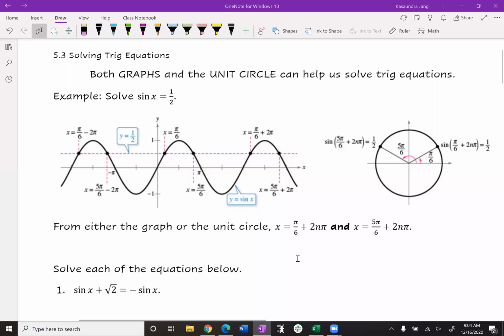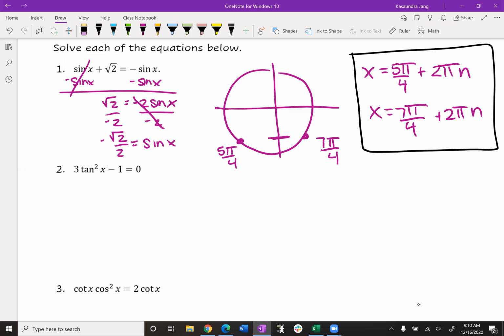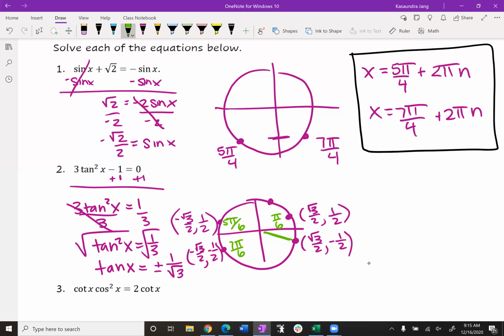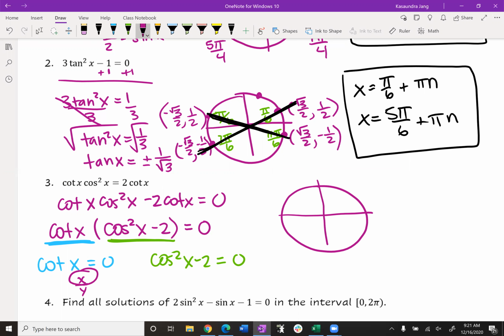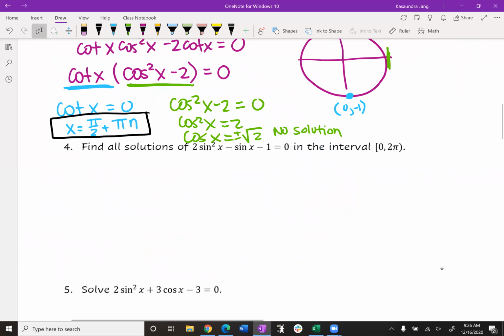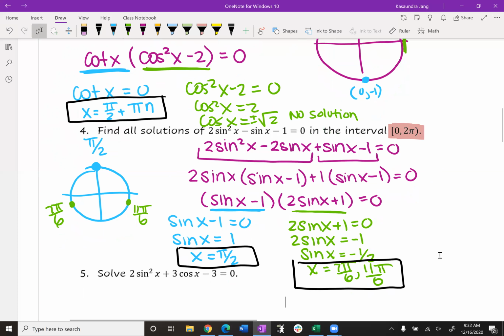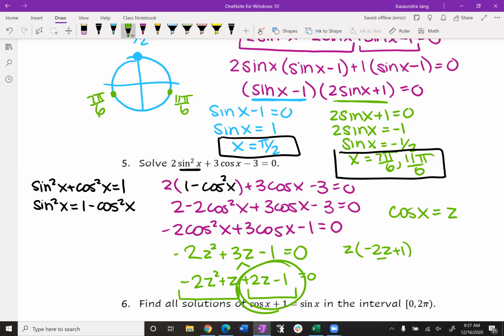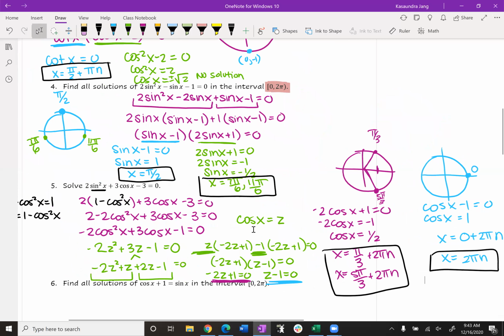Solving Trig Equations- Part 1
In this video we walk through using the unit circle to solve trig equations.